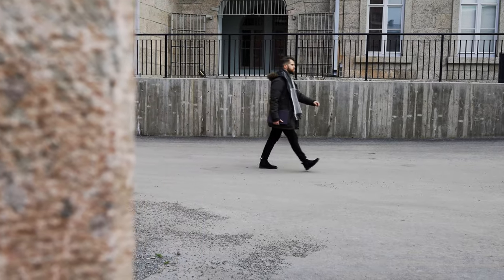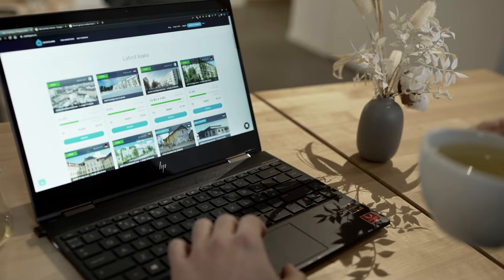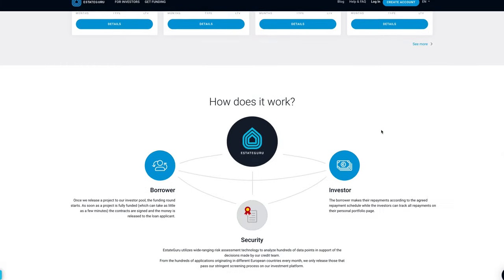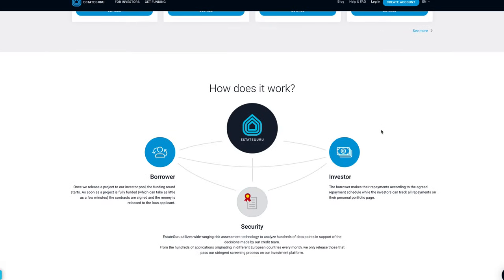Borrower story: Lauri Kettunen of North Nest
CEO and founding member of property developer North Nest, Lauri Kettunen, takes us through why he chose EstateGuru as a funding partner and shows off his successful project in Turku, Finland called Kakolan Muuri. The project is a historical prison, which has been converted to modern apartments.